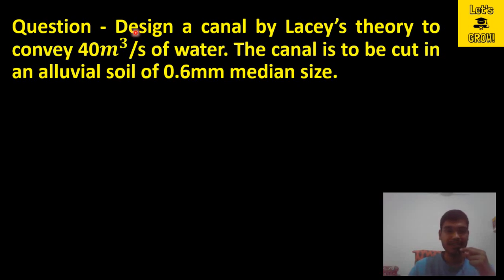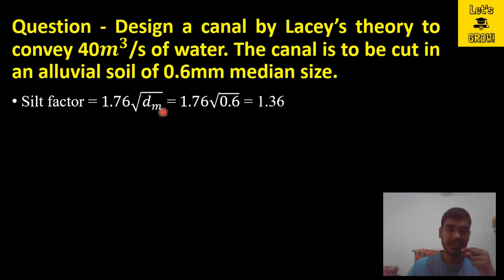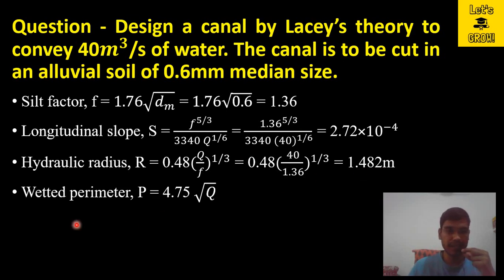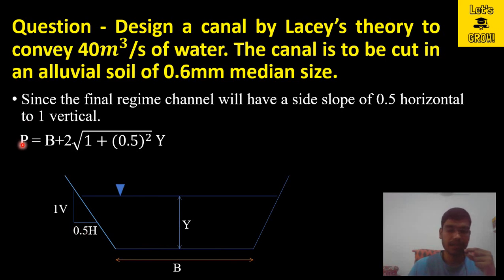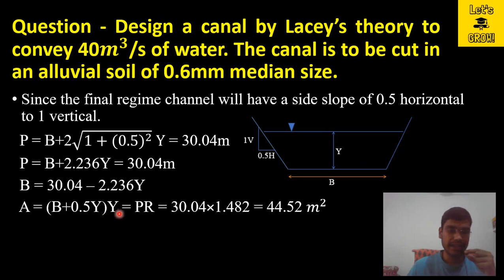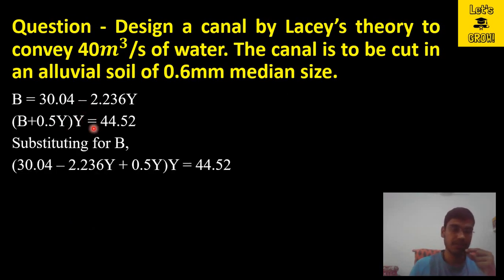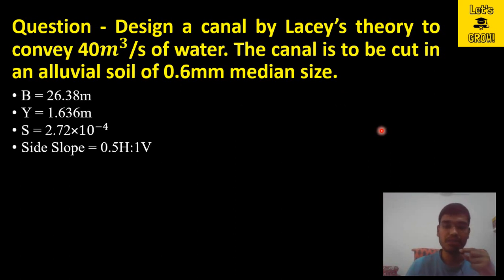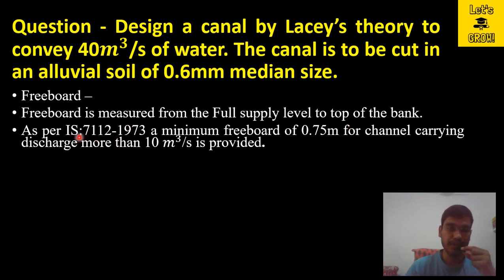How to design a unlined canal using Lacey's theory | Design Steps | Freeboard Provision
Link to join WhatsApp group for discussion and doubt solving -

You can get in touch with me on linkedin.